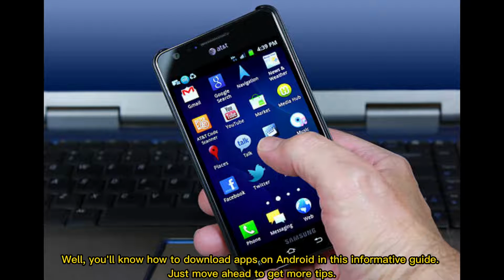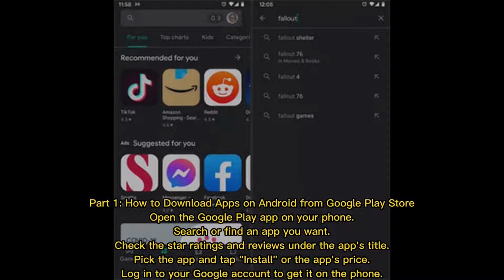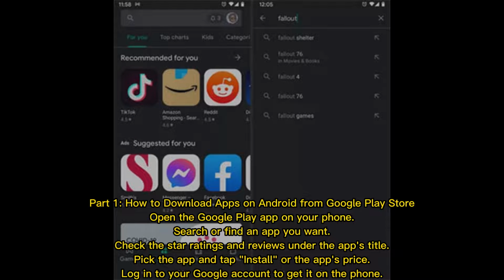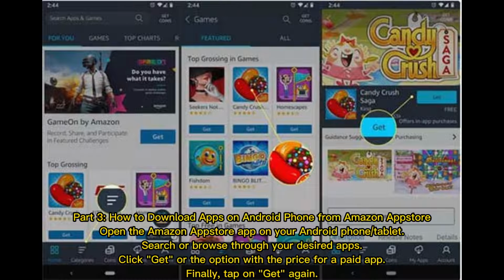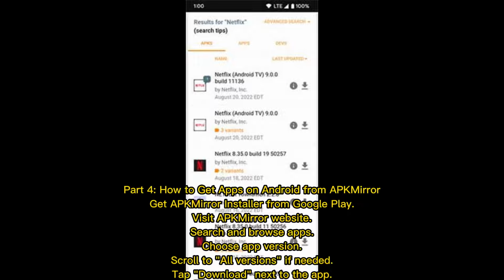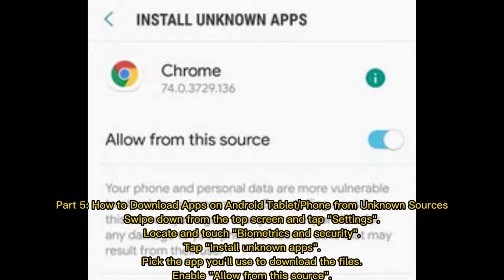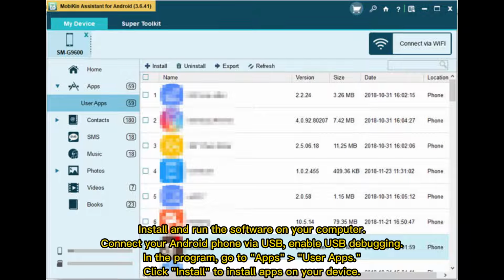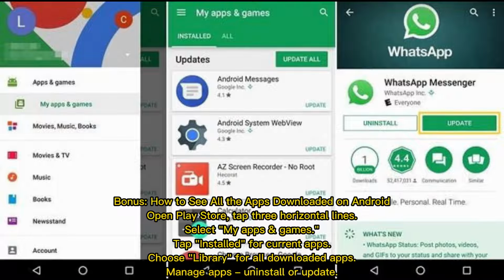6 Hot Tips to Download/Install Apps on Android from Different Sources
How do I download/install an app on my Android phone or tablet from different sources? This beginner's guide explains how to download apps on Android with a few hot tips. Keep reading to know more.

00:00 Start
00:15 Part 1: How to Download Apps on Android from Google Play Store
00:35 Part 2: How to Download Android Apps on PC via Play Store Website
00:53 Part 3: How to Download Apps on Android Phone from Amazon Appstore
01:11 Part 4: How to Get Apps on Android from APKMirror
01:28 Part 5: How to Download Apps on Android Tablet/Phone from Unknown Sources
01:48 Part 6: How to Install Apps on Android from Computer via Assistant for Android
02:19 Bonus: How to See All the Apps Downloaded on Android